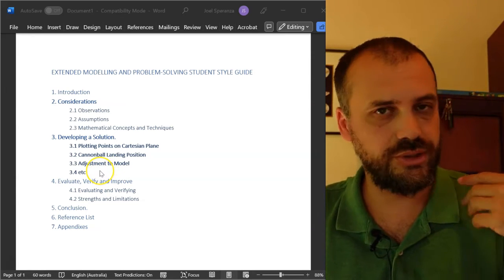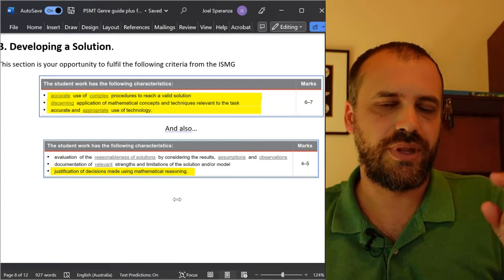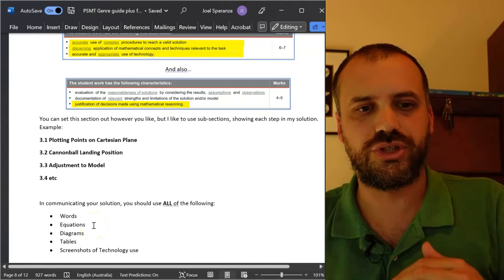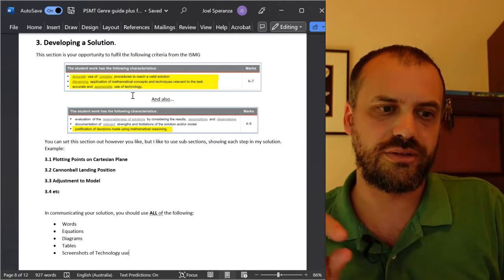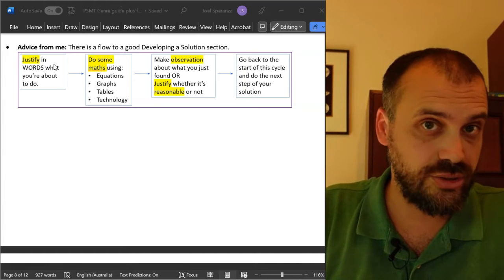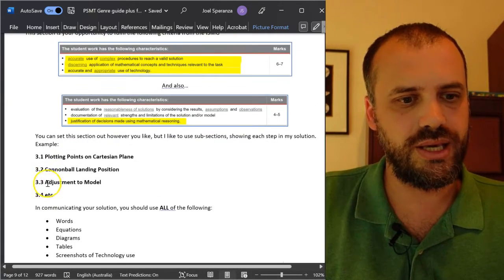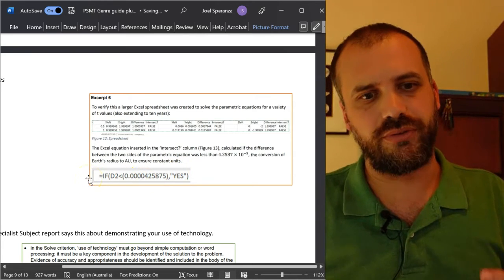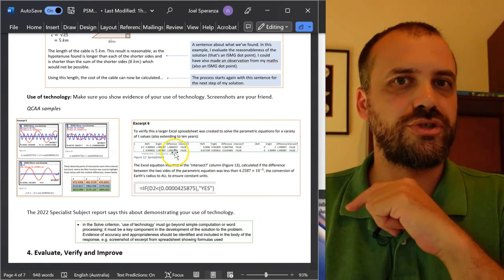PSMT Part 7 Developing a Solution